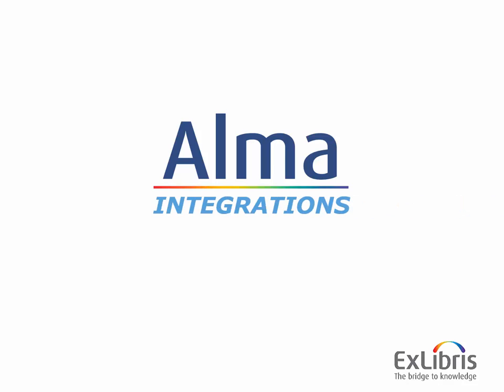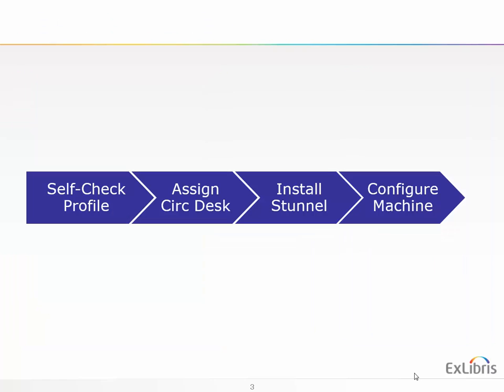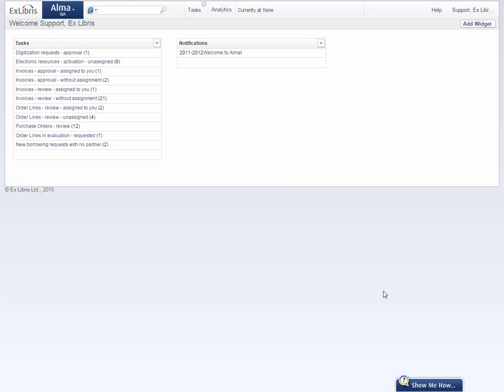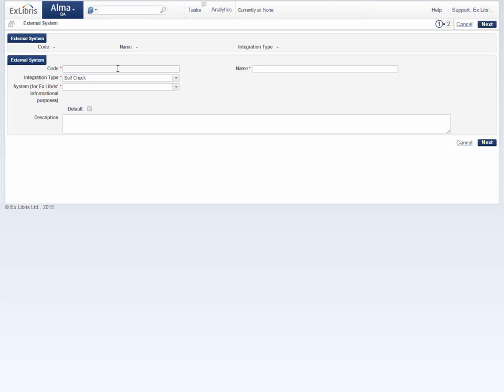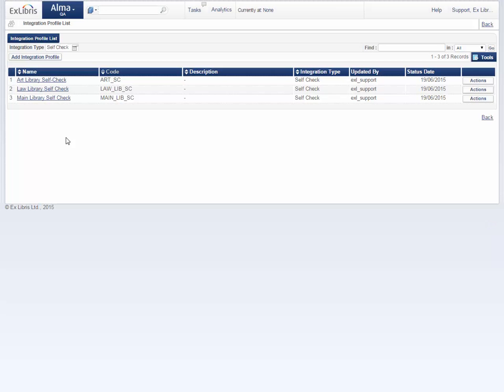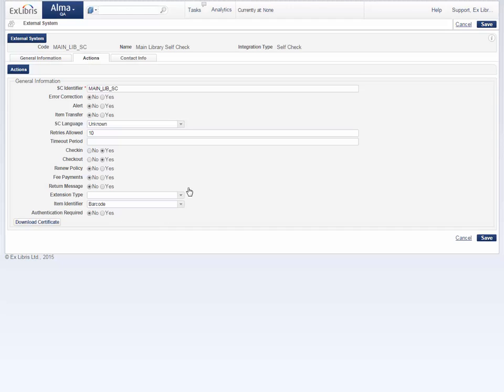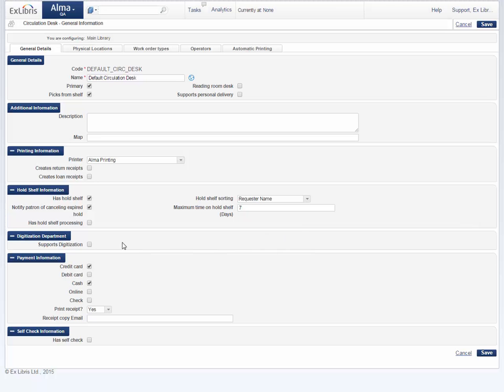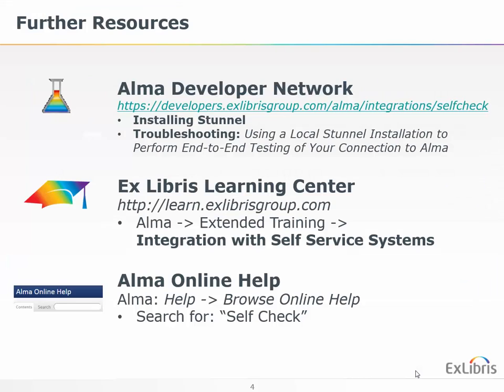Self-Check Machines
Integrate Alma with SIP-2 compliant self-check machines, allowing patrons to check-in and check-out library items on their own.